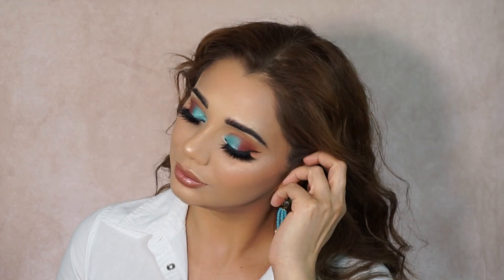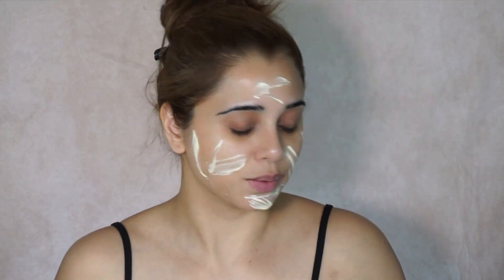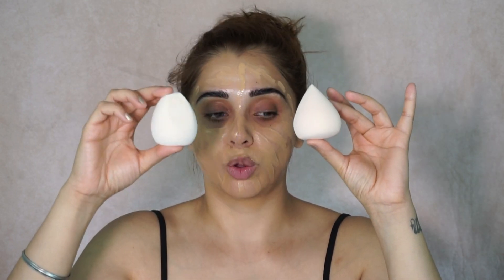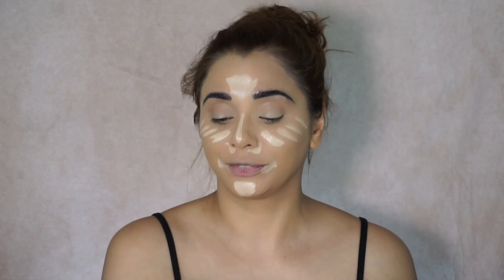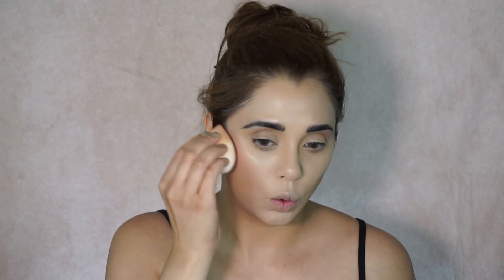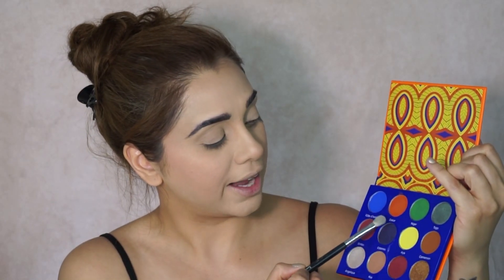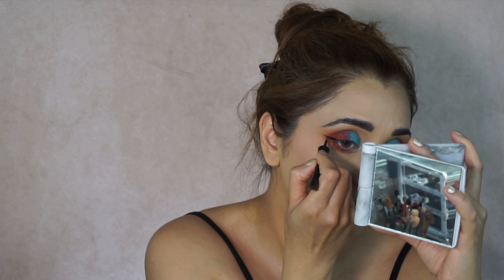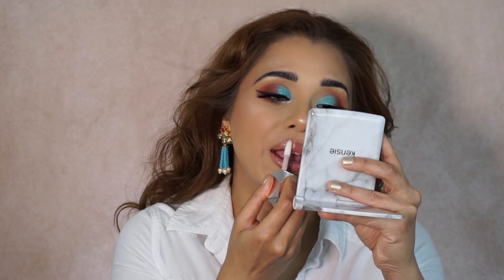Black/Asian Owned Makeup Brands.....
♥ ♥ THUMBS UP for more PRODUCT Review ♥ ♥